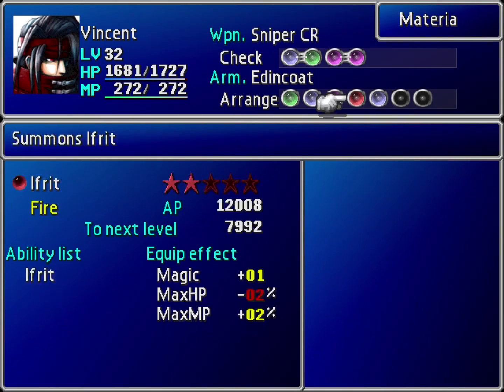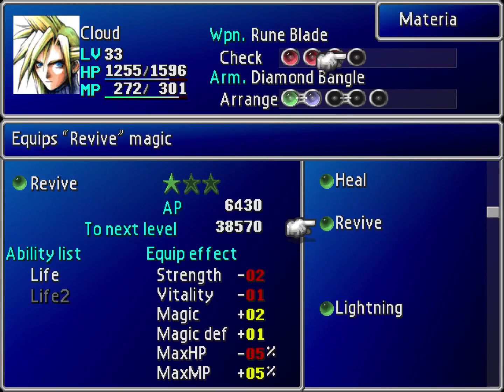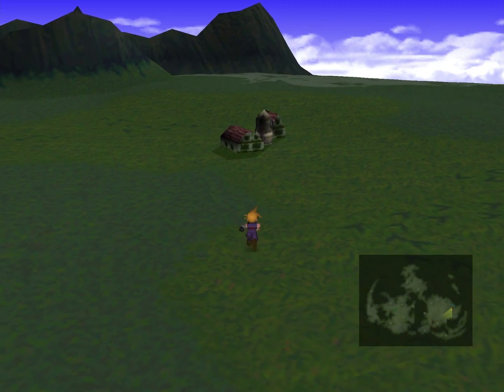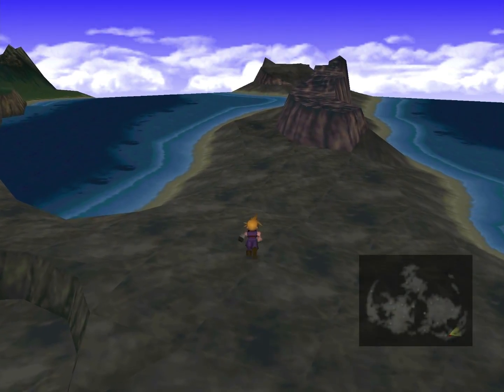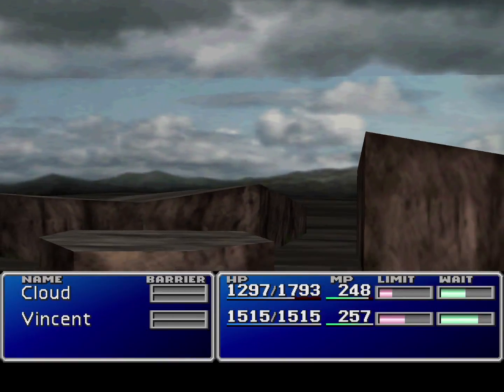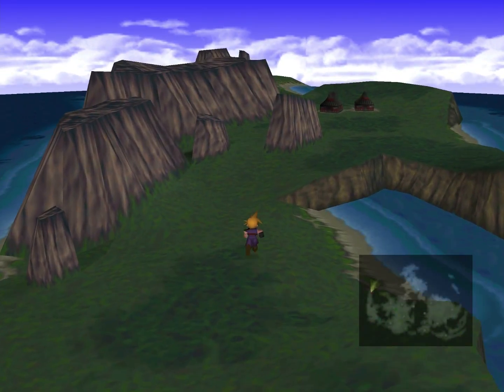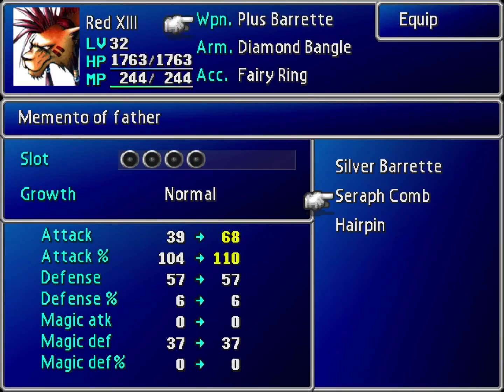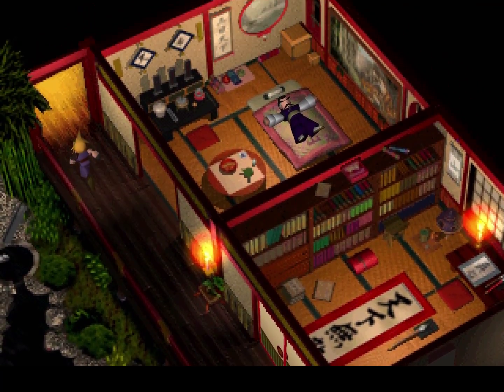Final Fantasy VII - Part 19 - Back in Town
Stomping around in Final Fantasy 7, Steam edition. On PC in "1080p".

Content released daily.

Let's Play